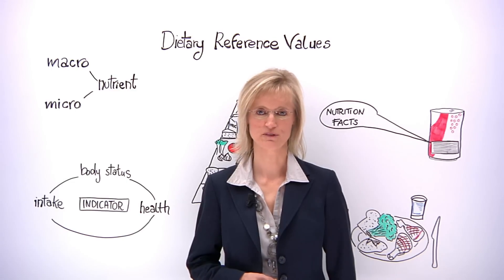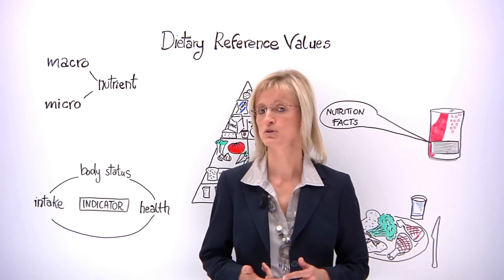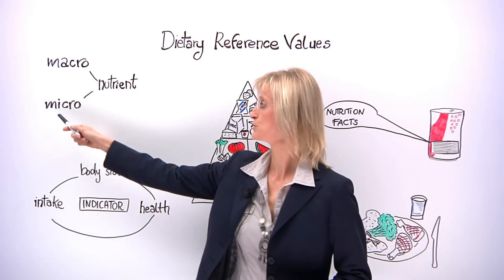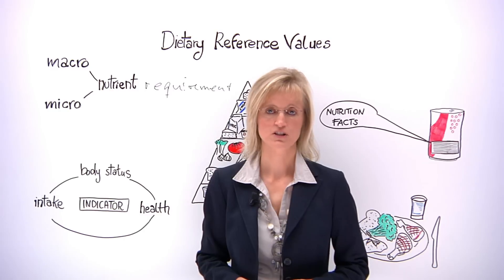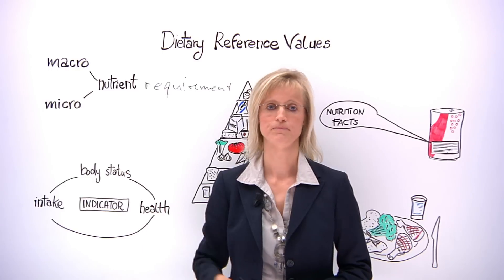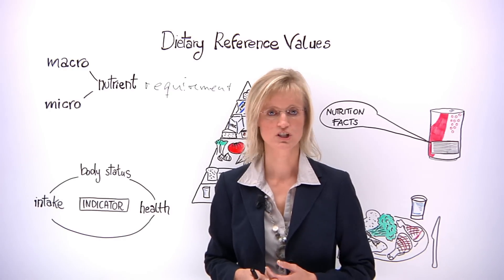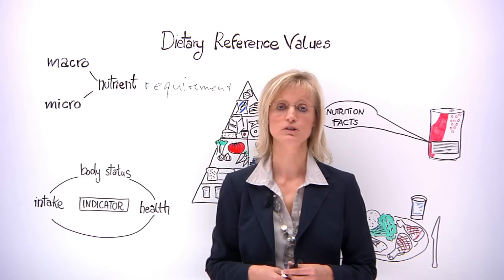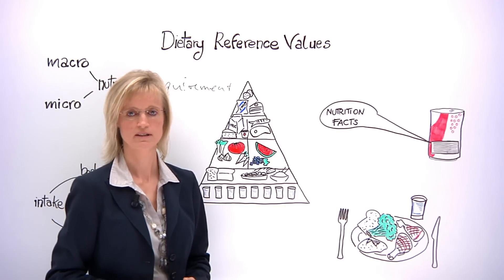Nutrition: dietary reference values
Humans need many different food nutrients if they are to stay healthy and reduce the risk of diet-related disease. Dietary Reference Values are the amounts of nutrients that people need to stay healthy -- but how are they calculated? This video explains.